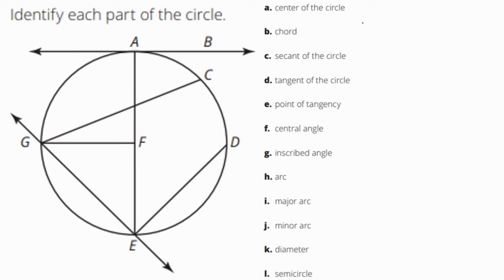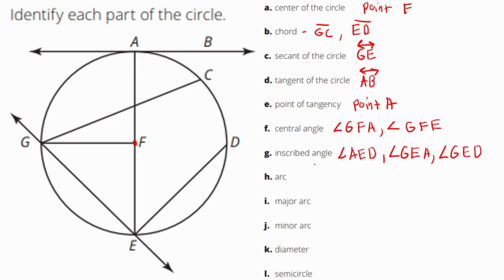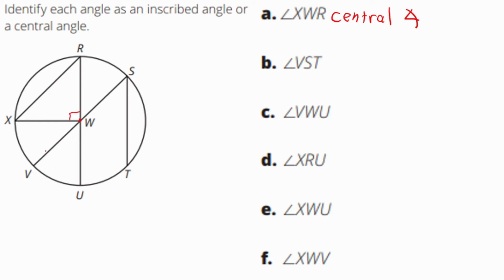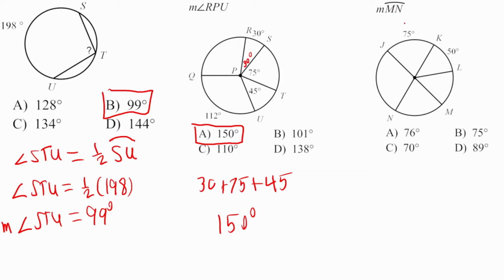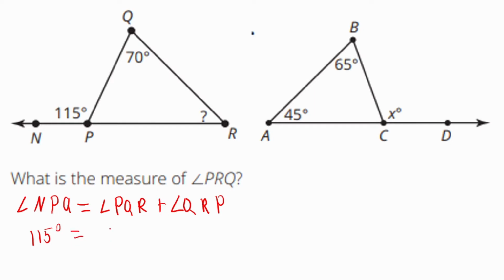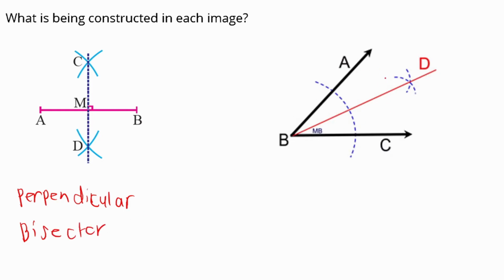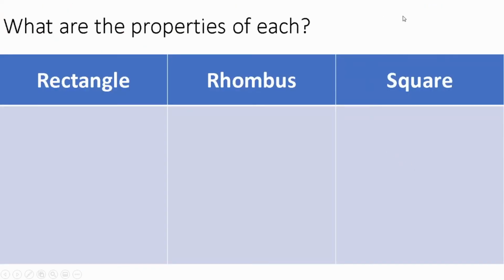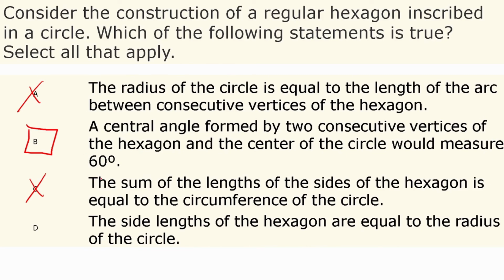Final Review Part 2